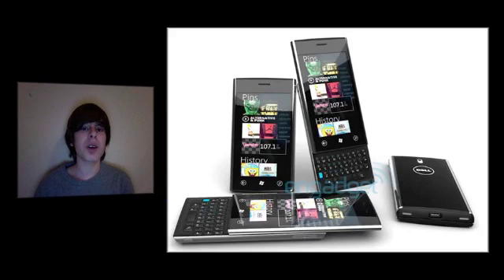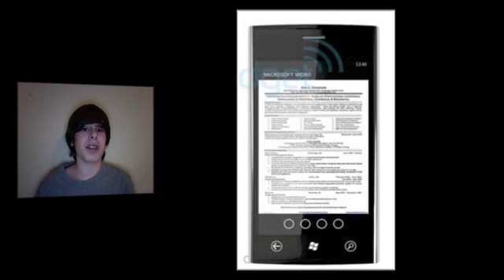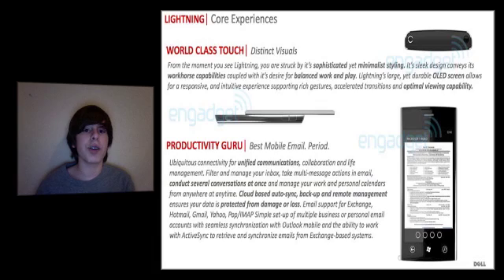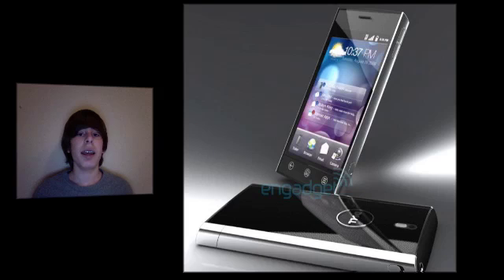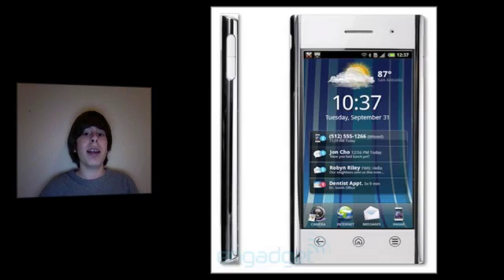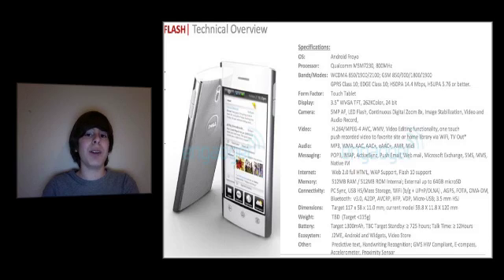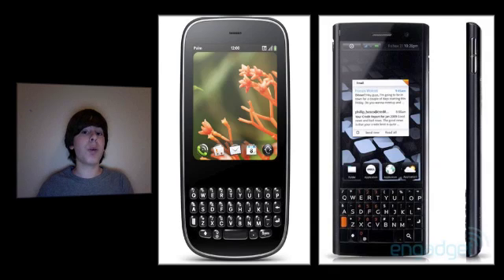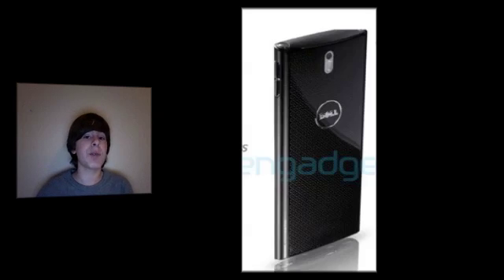Dell Lightning, Thunder, Flash, Smoke, Android 2.2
New Dell Phones: Dell Lighting, Thunder, Flash & Smoke

Dell leaked a bunch of information to the world yesterday about their upcoming phones. They're releasing four pretty sweet phones soon, and these are called the Dell Lighting, Dell Thunder, Dell Flash, and Dell Smoke.

The Dell Lighting has Windows phone 7 as the OS and has a 4.1 inch WVGA OLED display, a 1ghz snapdragon processor, a 5 megapixel autofocus camera, 512 mbs of RAM, 1GB of flash memory, and a 8gb non-user replaceable MicroSD.

The Dell Thunder has Android as the OS, and has the same 4.1 inch WVGA OLED display, possibly a 1ghz snapdrgon processor, but an 8 megapixel autofocus camera.

The Dell Flash has a 3.5 inch WVGA LCD display with a Qualcomm 800 mhz msm7230 processor, and runs Android Froyo, aka Android 2.2, which is unreleased at the moment.

The Dell Smoke also runs Android Froyo (Android 2.2), has a 2.8 inch QVGA display, a 5 megapixel camera, and a Qualcomm 800 mhz msm7230 processor as well.